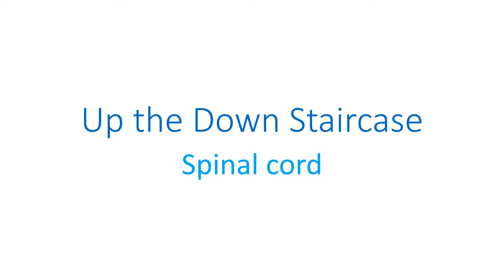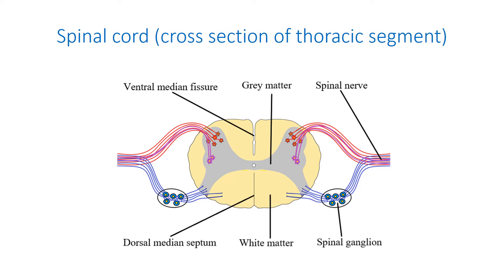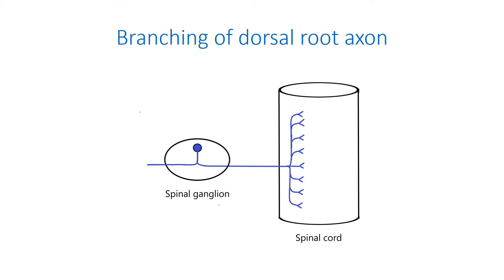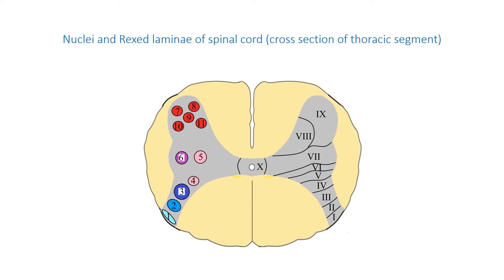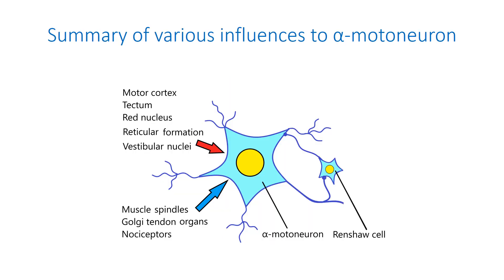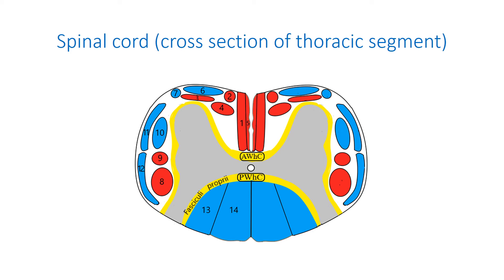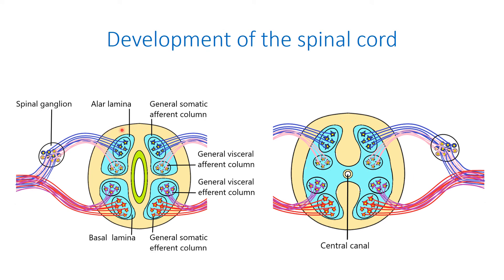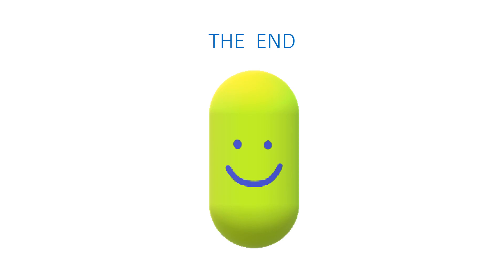23 Up the Down Staircase Spinal Cord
This video is about the structure of the spinal cord